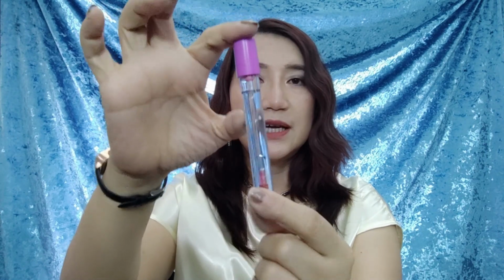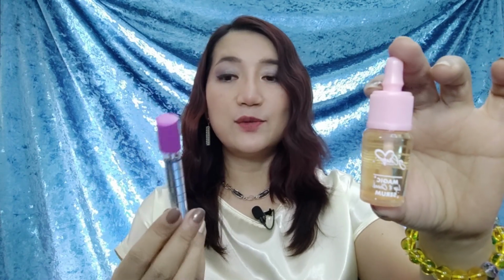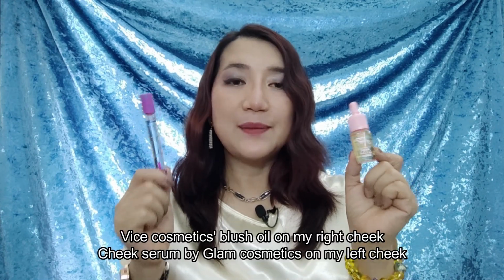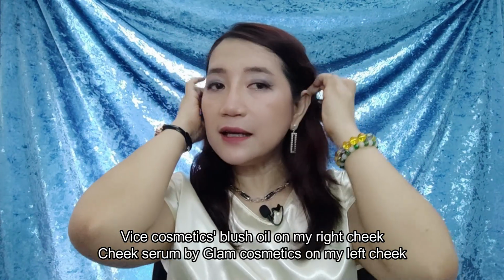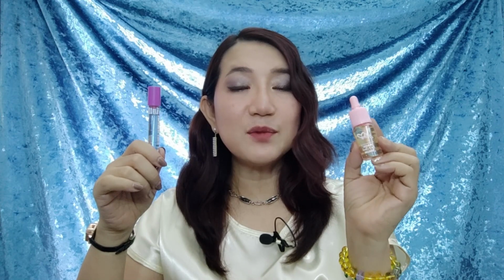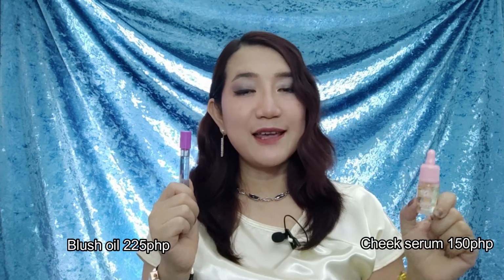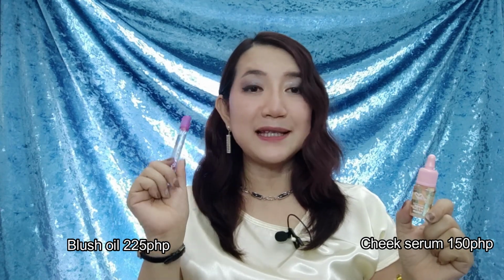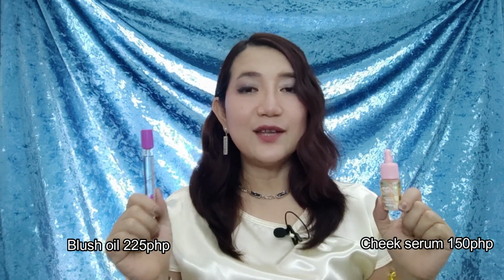Blush oil VS Cheek Serum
A natural looking blush, these products are good for the skin as well.